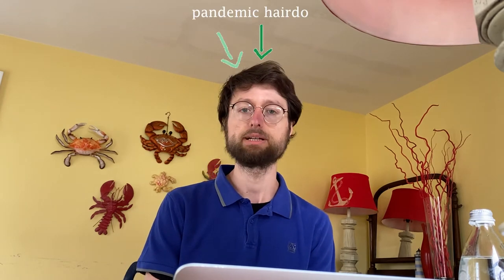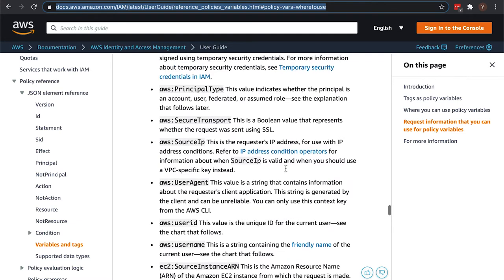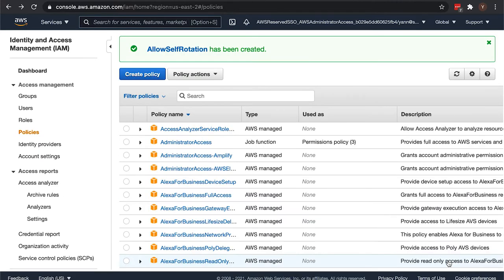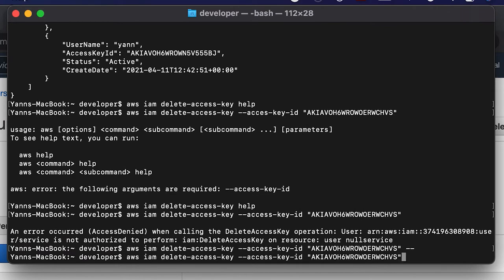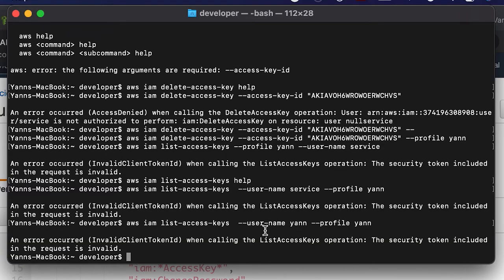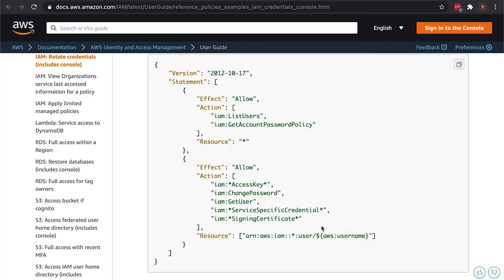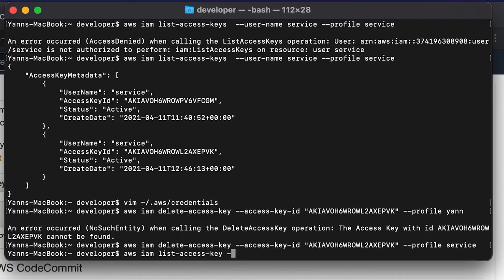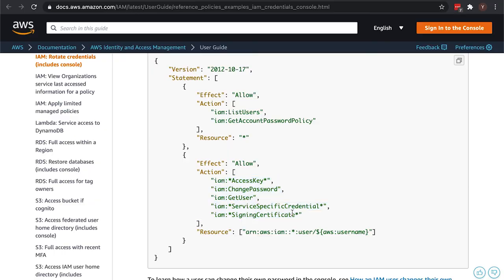AWS IAM Policy Variables Demo 2021 (Yann Stoneman)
Secure your environment by having more dynamic code, avoiding in-line policies that need to be changed anytime you have new users joining or leaving your organization. AWS IAM policy variables help you achieve this. Join Yann Stoneman, in walking through the documentation on “IAM: Allows IAM users to rotate their own credentials programmatically and in the console“

See also:
- Request information that you can use for policy variables

The policy we use:
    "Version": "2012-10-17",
    "Statement": [
            "Effect": "Allow",
            "Action": [
                "iam:ListUsers",
                "iam:GetAccountPasswordPolicy"
            "Resource": "*"
            "Effect": "Allow",
            "Action": [
                "iam:*AccessKey*",
                "iam:ChangePassword",
                "iam:GetUser",
                "iam:*ServiceSpecificCredential*",
                "iam:*SigningCertificate*"